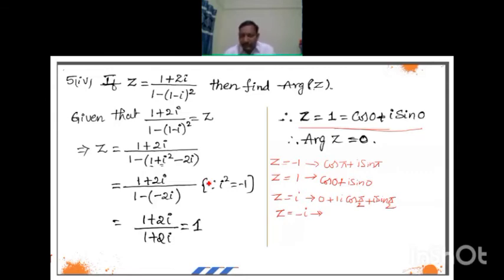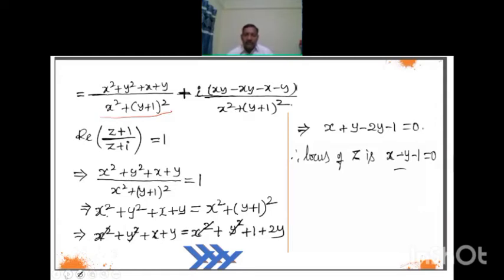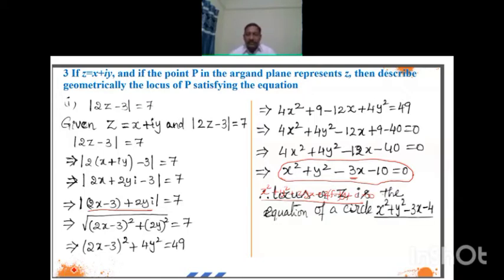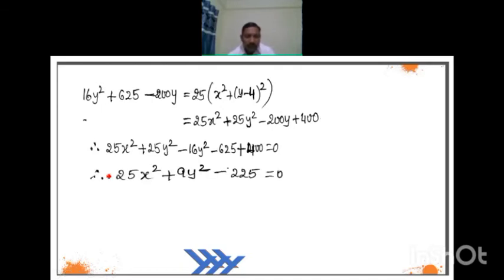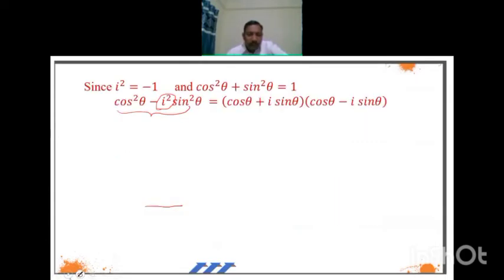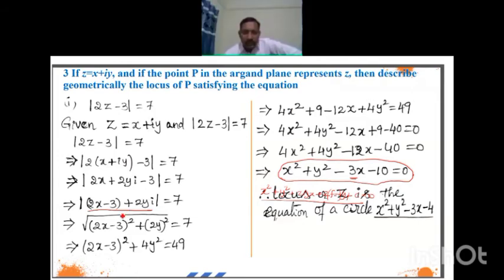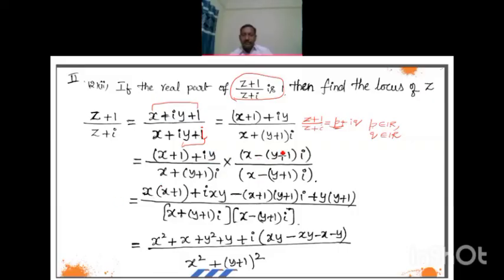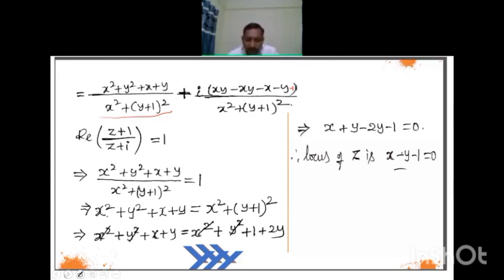Complex numbers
రాంగోపాల్